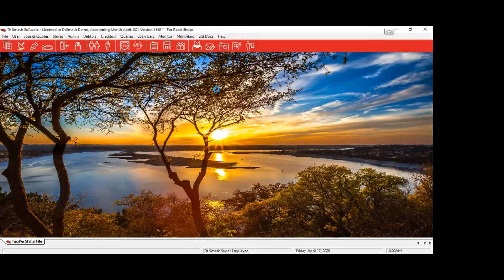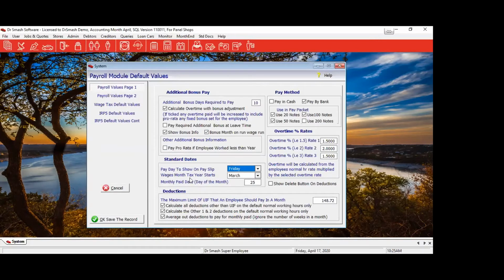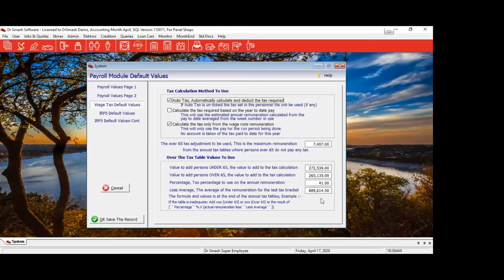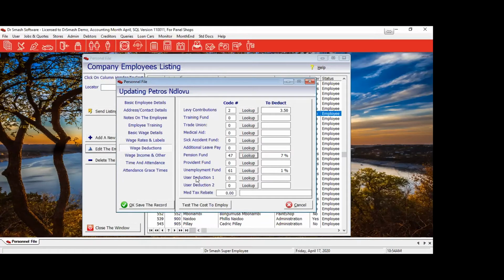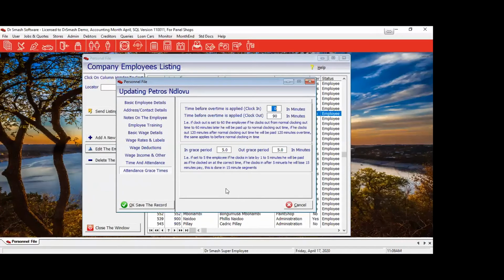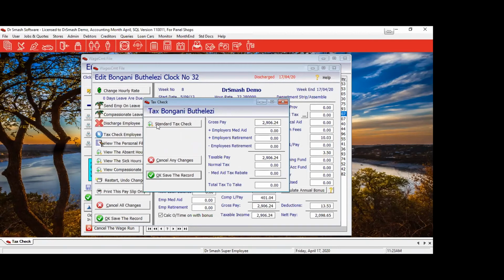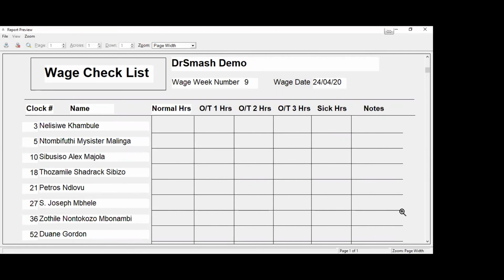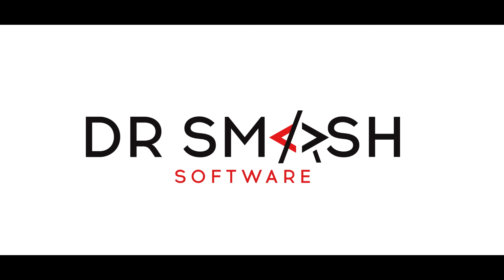Training Webinar April 17th Time and Attendance, Payroll , IRP5s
This webinar is no 6 of 7 scheduled for this week.

An in depth look at how Time and Attendance data is collected, Analysed and used through our Payroll Package, How to set up your personnel and defaults to run your wages and then convert this data into an automatically generated IRP5 file.